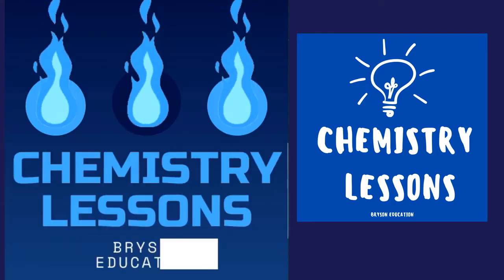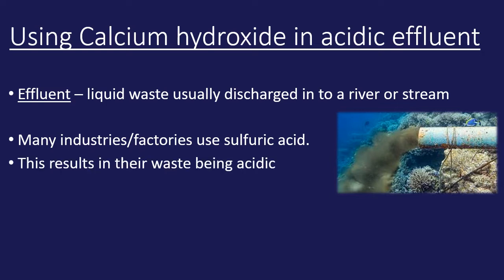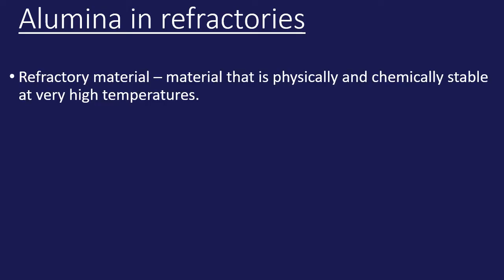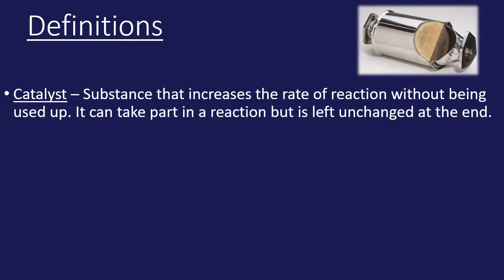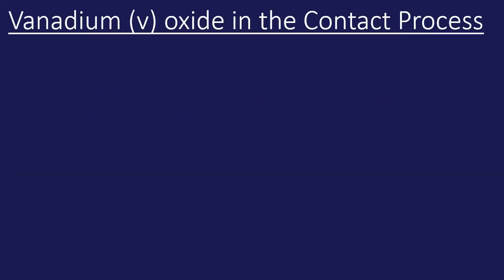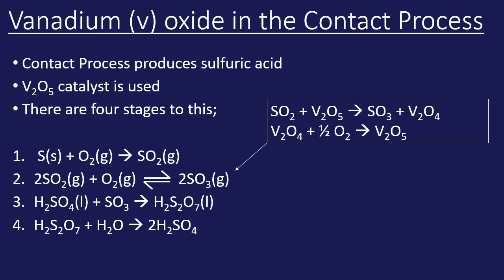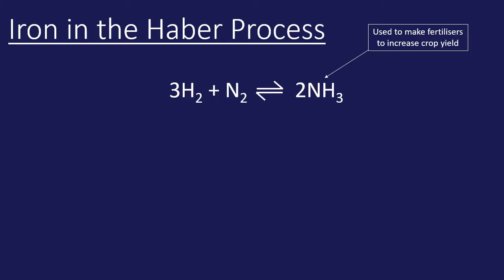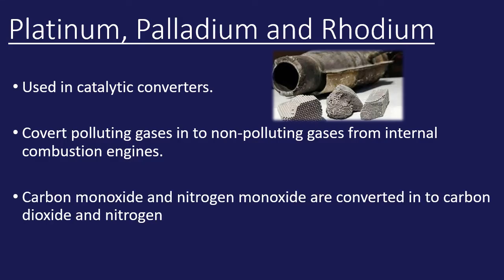BTEC Applied Science - Unit 5 Chemistry - Understand the uses of substances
Covers diploma unit 5 chemistry of pearson applied science BTEC